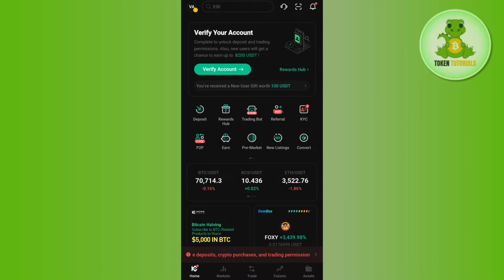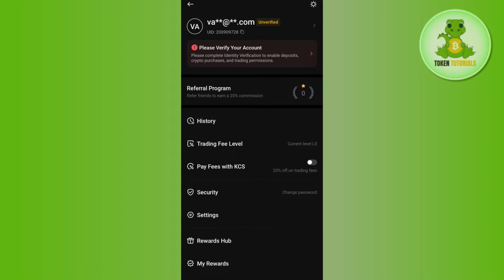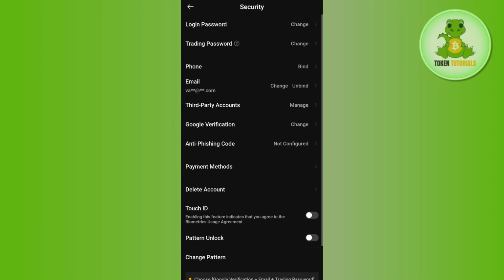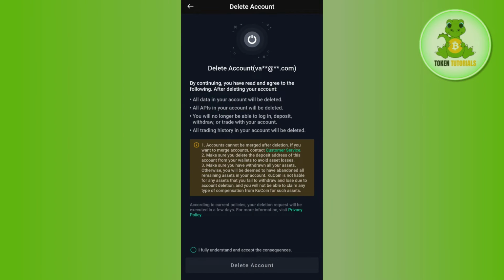How to Delete Kucoin Account 2024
Welcome to Token Tutorials! In each video, I will show you How to Delete Kucoin Account 2024